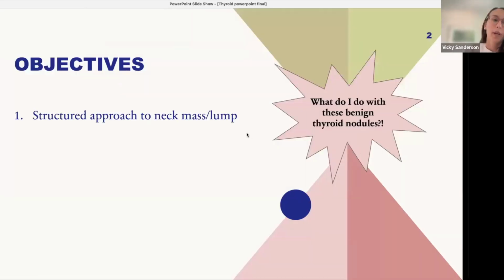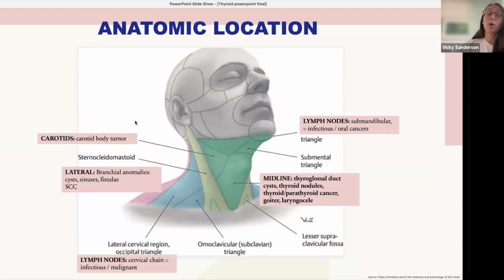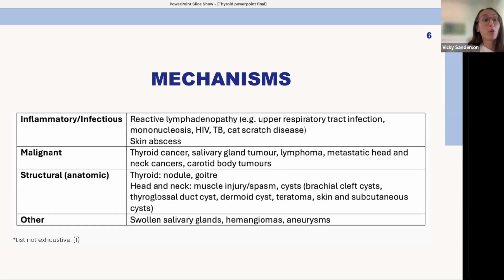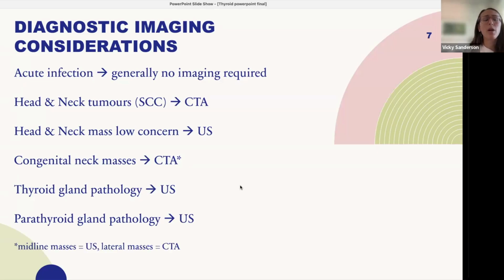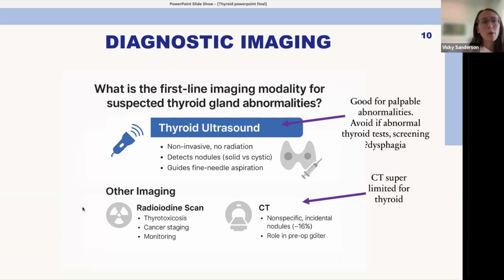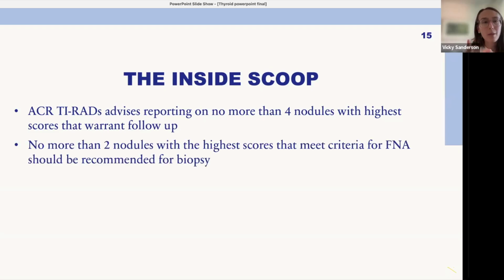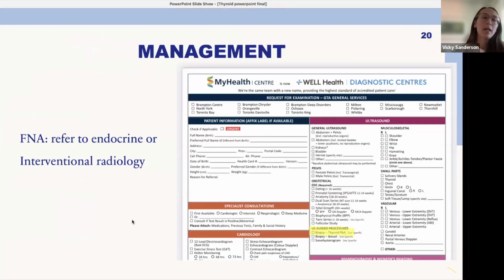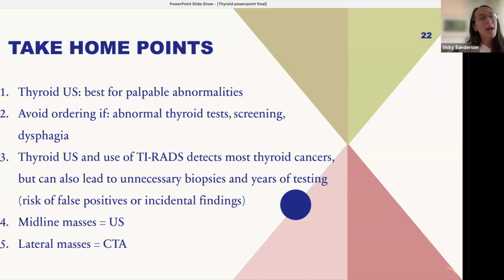Approach to Neck Mass: Differentials & Diagnostic Imaging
This video is designed for clinicians who want to enhance their diagnostic skills in evaluating neck masses. We’ll cover a practical, step-by-step approach to assessing neck lumps, including:

1) Key clinical considerations in neck mass evaluation
2) When and how to use diagnostic imaging modalities including thyroid US and neck CT
3) How to interpret thyroid ultrasound findings and incorporate them into clinical decision-making
4) Tips for distinguishing benign from concerning features and deciding on next steps